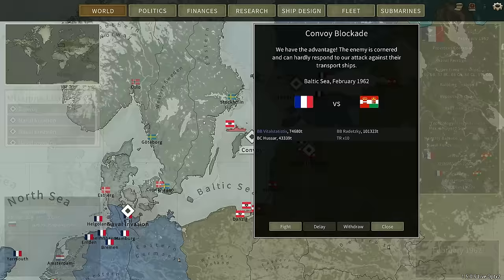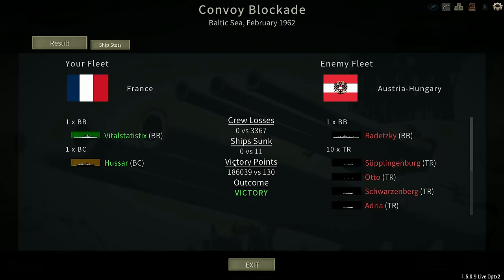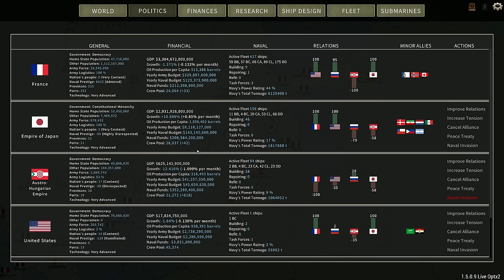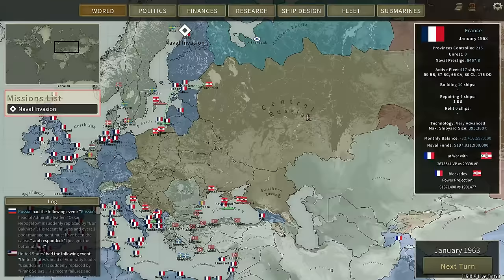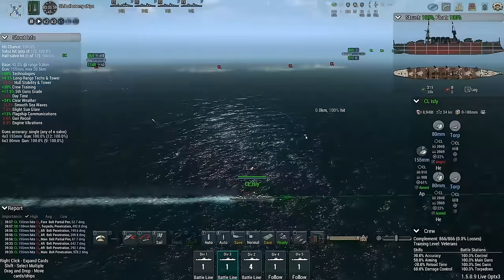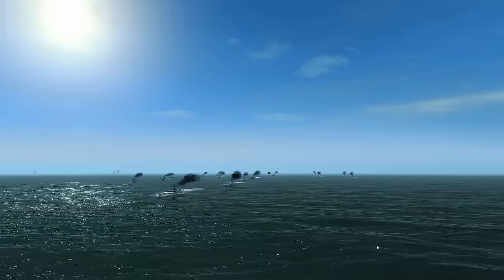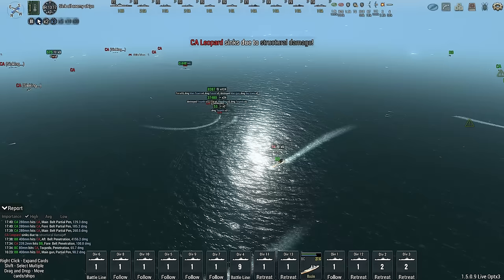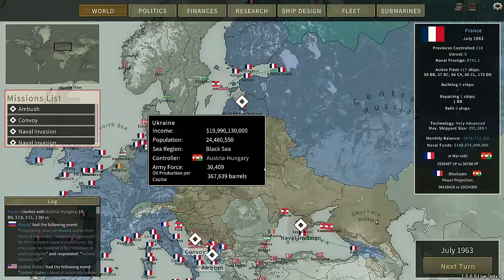Through Fire & Flames - Episode 50 - Dreadnought Improvement Project French Campaign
The Austrians have really outdone themselves by sending out some ridiculously big and enormous battleships.

Or you could join my wonderful patrons ) who really do keep the channel going finacially and are the heart of the community

Captain of the 1st Company: Treefrog
Veteran Sergeants: 1st Place Onion, Rui, Welshy.
Sergeants: Charles Wright, David Walter, Jackie, Twitchyknees
Veterans: Adrien Young, Sunless Sky Nova, Darth Vendar